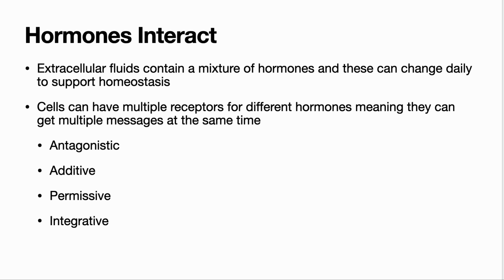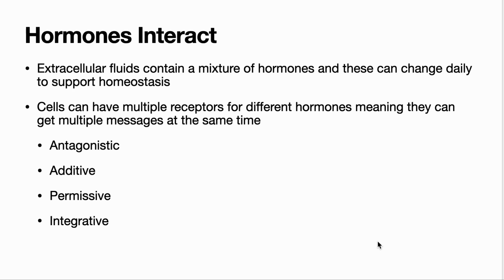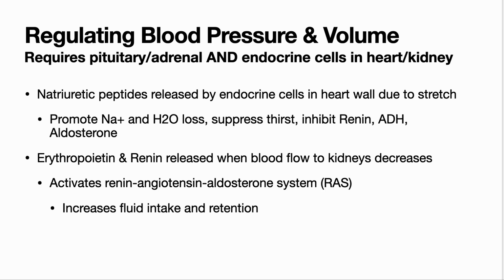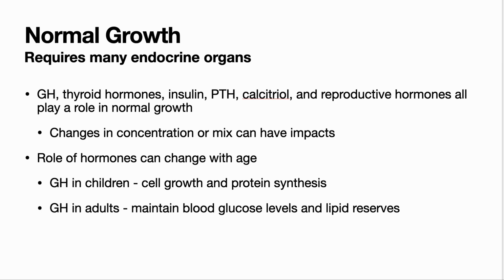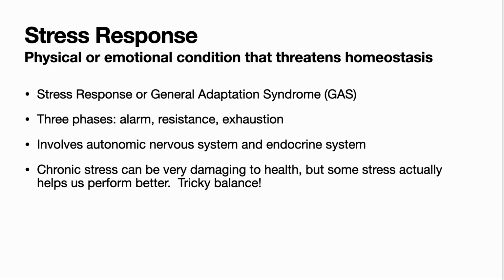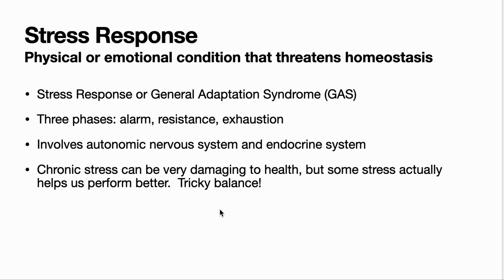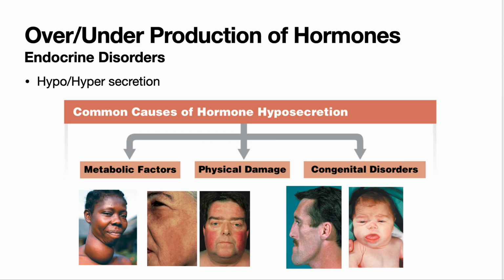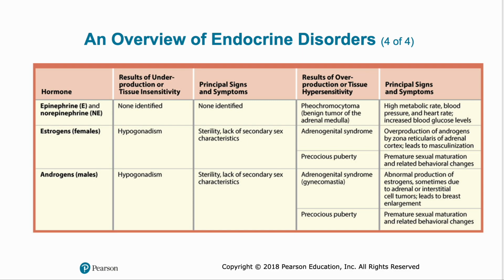A&P 2 Chapter 16 Section 2 Endocrine